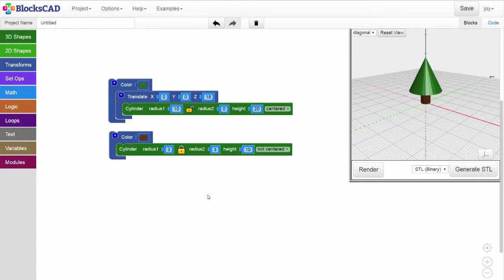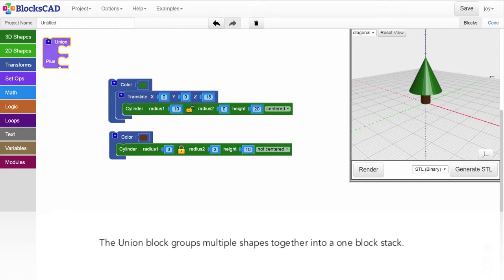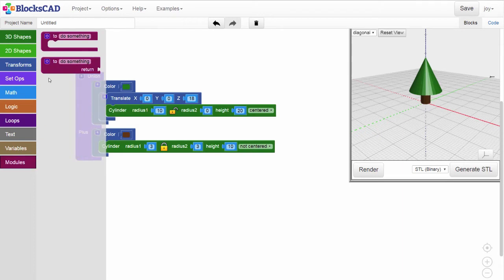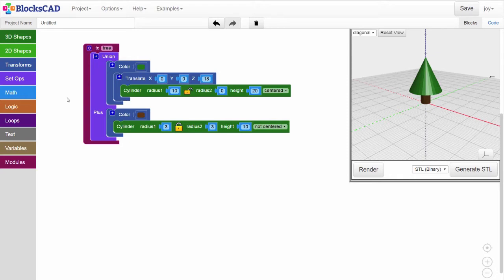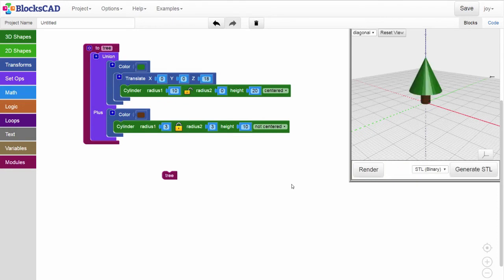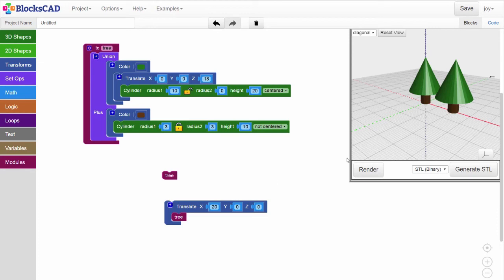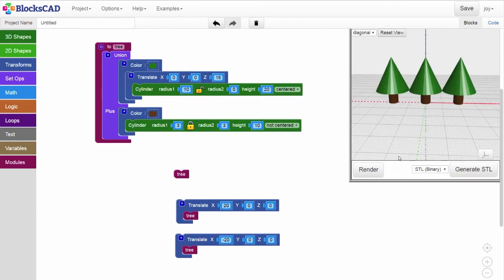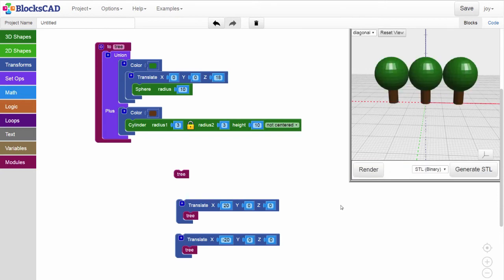BlocksCAD: Modules (Part 1)